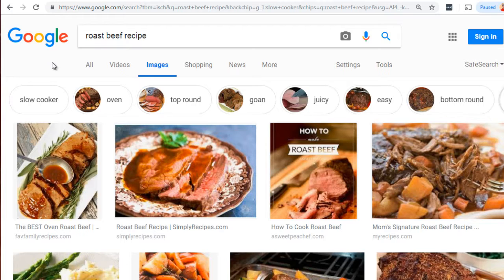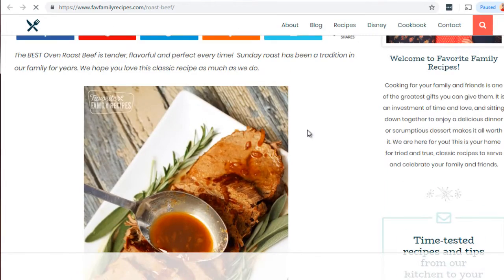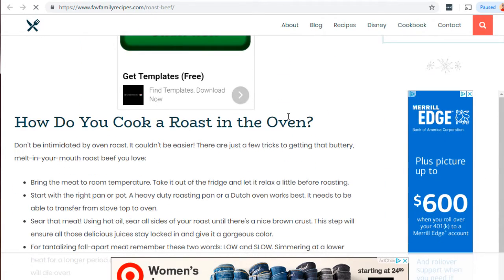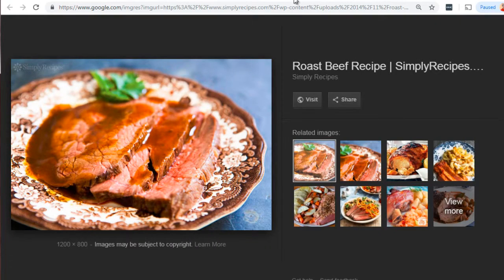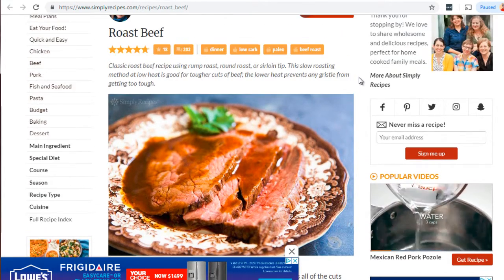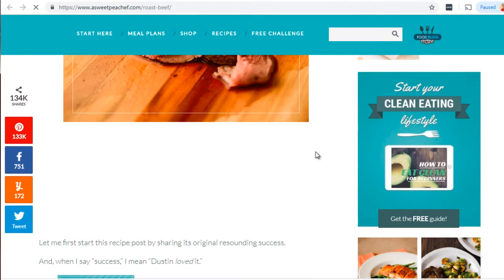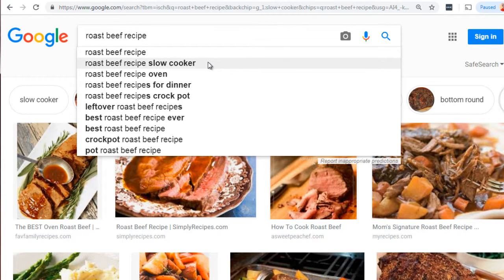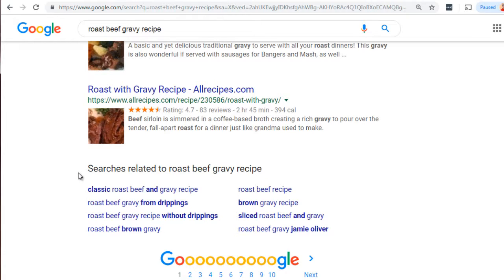Video #3 – Wrapping Content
One mistake we see many people make is uploading images to blog posts that have little to do with the content. Instead of deciding what you think will work, why not use what is already working? The best way to find highly searched keywords is to look at what is already out there and it’s free.